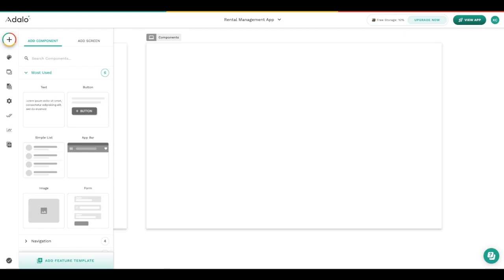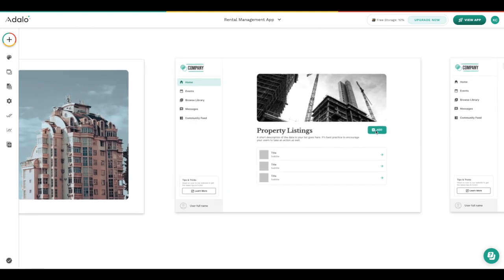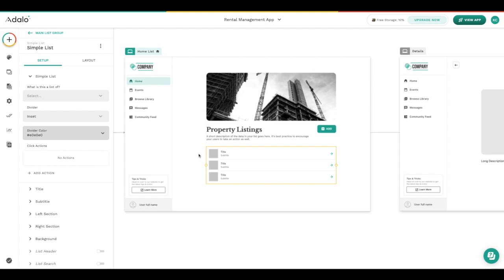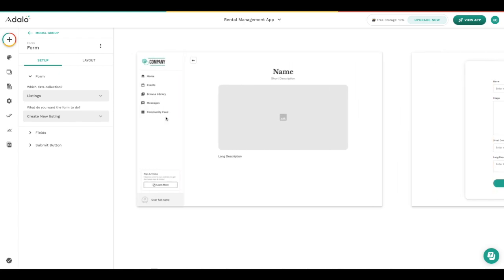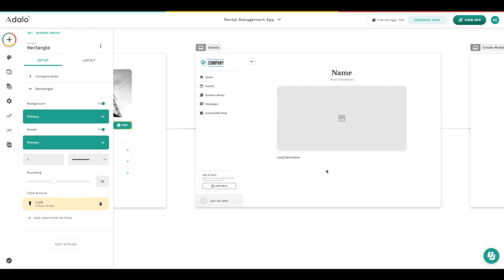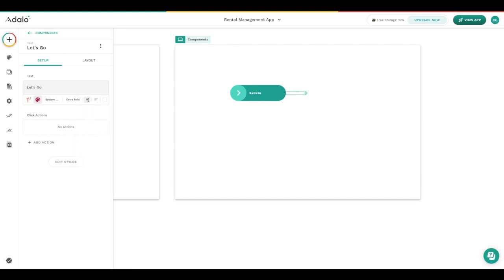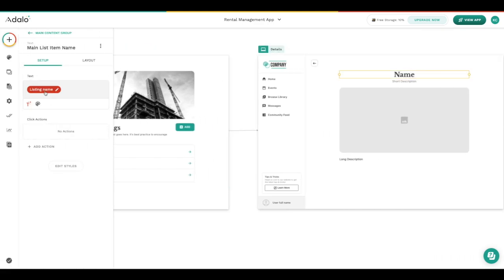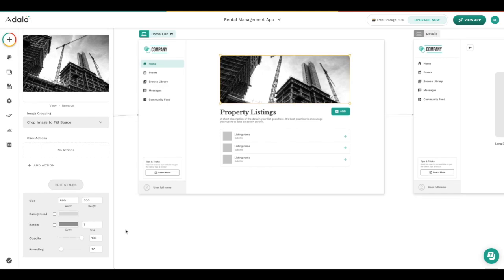An Overview of Components | A No Code App Builder Tutorial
Hi there 👋

If you’re new to Adalo — welcome! We’re a no-code app builder that enables anyone to create an app without coding; instead, you build an app through a visual interface where you drag and drop pre-made components and stylize them to your liking. Adalo is perfect for both native mobile apps that you would like to publish to the app stores & also web apps that can be published to custom domains. Businesses and entrepreneurs alike love Adalo for the ease of use & the ability to create an app that works cross-platform!

This video covers the basics of components and their unique functionality. Components are the building blocks of your screens inside your no-code app. They make up the individual visual elements of your app design. Components have a wide range of complexity — from very simple components like a rectangle or circle, to more complex components like a custom list.

Components will make up part of the foundation of your app and the interface where your users will interact with the data in your database. Also, components are the vessels for actions.

Three specific components we cover in this video are (1) a simple list, (2) the text component, and (3) a form component. While these are just three of hundreds of components, they showcase well how components interact with the database to create a dynamic app experience.

Check out the following timestamps to learn more about components:
0:18 — Adding Components to Your App
1:38 — Component Functionality: Actions & Data
2:30 — Connecting Data to Components
3:15 — Adding Magic Text to a Text Component
3:37 — Form Components
4:58 — Actions & Components
5:43 — Grouping Components to Create Something New
7:24 — Additional Notes about Components

If you’d like to learn more about using Adalo to create your mobile or web app, check out the videos in our “Introduction to Our No-Code App Builder" series

Sign up for a free account to try Adalo out